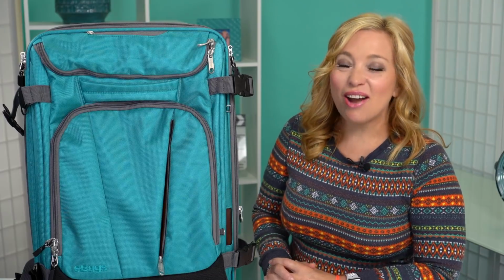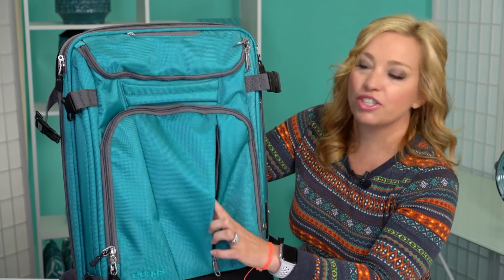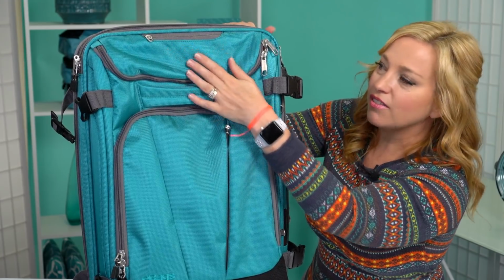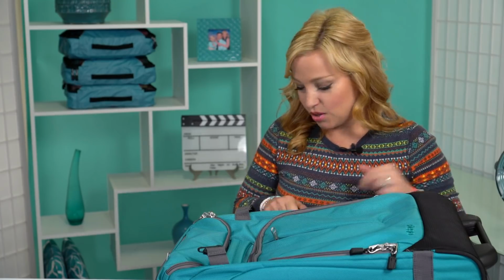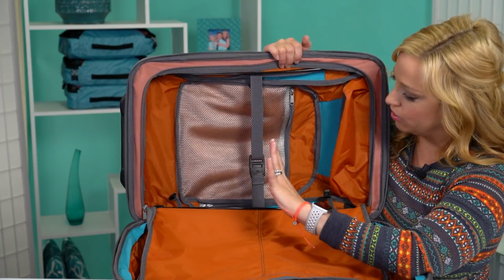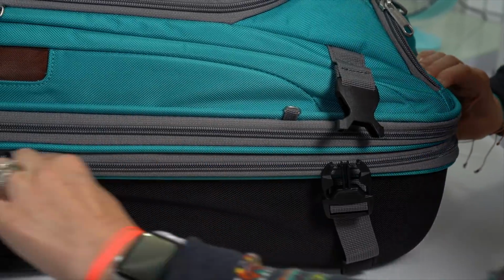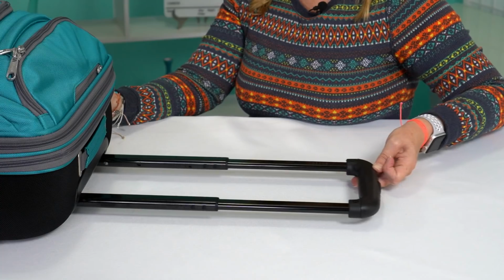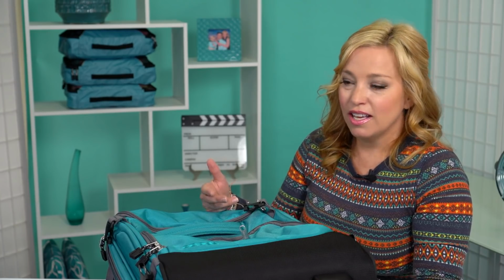Best Carry On Bag - eBags TLS Mother Lode Mini Review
Link to product reviewed in this video

Hi Cruisers, We are always on the search for the perfect carry-on bag.  We've been doing more carry-on only packing for our cruises. So getting the right rolling suitcase is even more important. We recently looked at the eBags TLS Mother Lode Weekender Convertible carry on bag And we thought that bag was almost perfect, but maybe some wheels would be better.  We are happy to say eBags does indeed have a carry on bag like the Weekender Convertible with wheels. In this video we'll take a look at the TLS Mother Lode Mini 21" Wheeled Duffel bag.  This thing is feature rich! eBags has really put some thought into the design of this carry on bag.

Here's a list of some of the features:

Dimensions: 21.5" x 15" x 9" 8 lbs, 11 oz
Hide-away Add-A-Bag webbing strap stores inside a zippered pocket
Smaller zippered top pocket is perfect for last minute items. 12" x 4" x 4"
Four exterior Compression straps keep a partially filled bag condensed, and overfilled bags constrained
Lockable u-zip opening for easy loading
Zippered mesh pocket under the lid
One tie-down strap to secure packed contents
Privacy-mesh ID pocket on the side never gets separated from your bag
Exterior zippered front pocket is sized for boarding passes, travel documents, etc
Expansion zipper adds 22.3% more packing space.
Recessed, locking telescoping trolley handle extends to three heights 45.5", 42.5", 40.5"
Compression-molded EVA bottom to withstandA lifetime of baggage handlers
Front feet double as a second grab handle - this feature will serve you when lifting from the overhead compartment or car trunk.
Quiet wheels glide on sealed ball bearings.
Interior is lined with high visibility orange fabric – to make finding small things easier